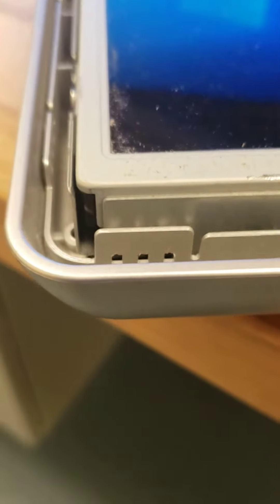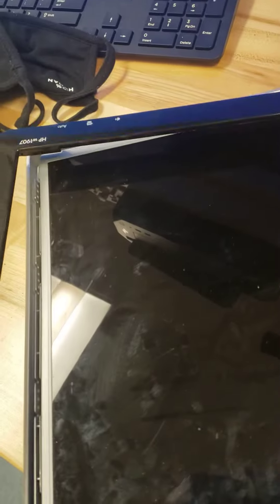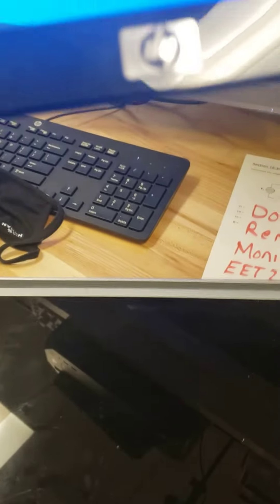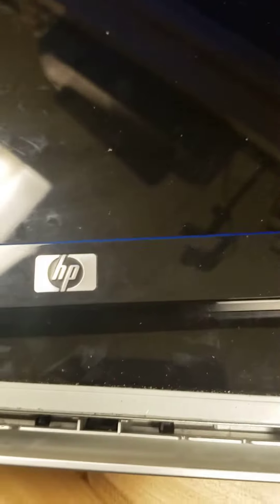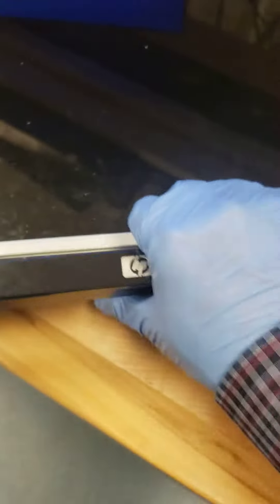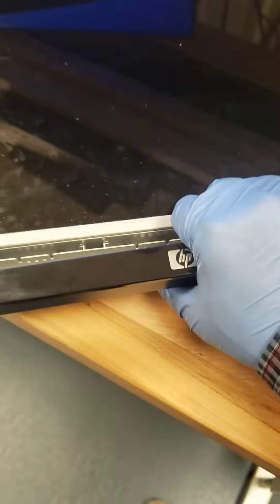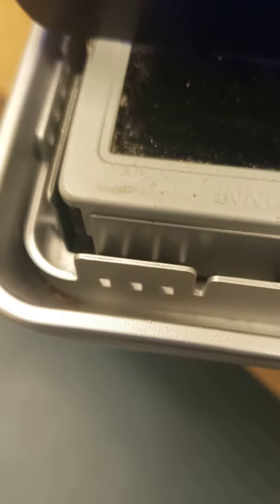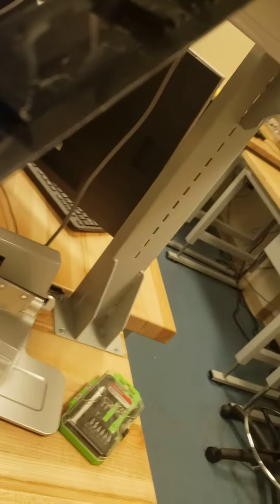HP w1907 disassembly Part 1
Hidden Clips, Snap Assembly manufacturingon HP w1907 monitor.
Part 1